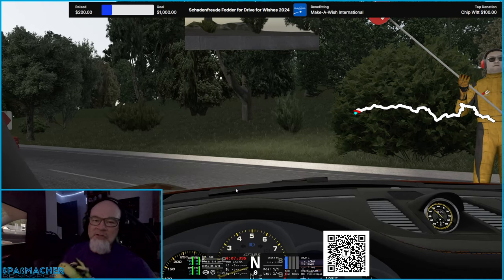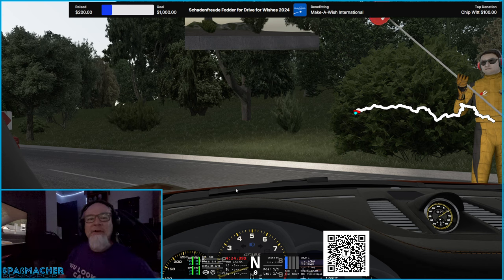AC Free Roam on Mulholland Drive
An Assetto Corsa outing on one of my favorite roads in real life...Mulholland Drive, an 11 mile (17.7km) long mountain-top road in Los Angeles above Beverly Hills, West Hollywood, and the San Fernando Valley. We have the benefit of 2REAL traffic and dusk on a nice Fall evening in Southern California.